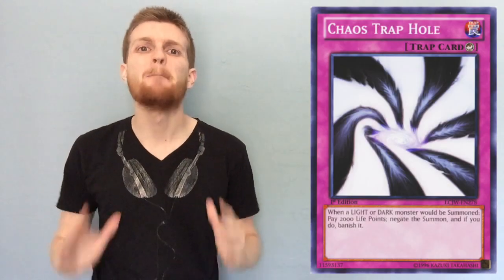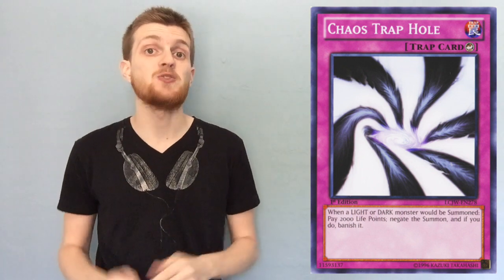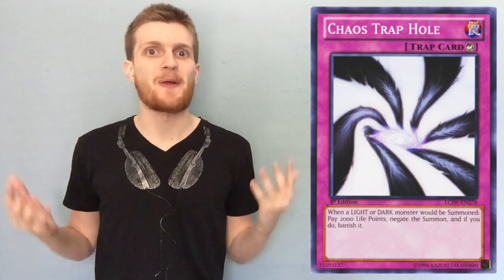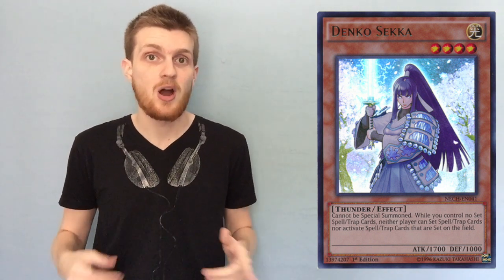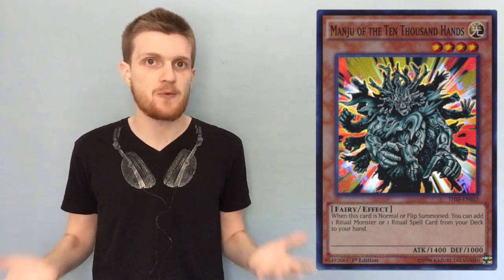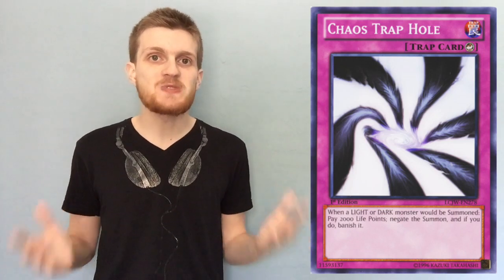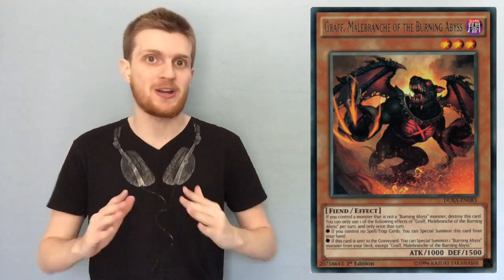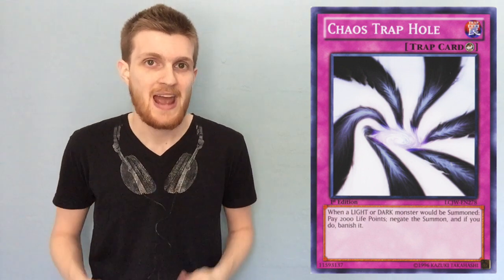Yu-Gi-Oh Tech Tuesday | Chaos Trap Hole!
Tech Tuesday is a weekly series where we discuss some awesome tech cards to help get ahead of the game to help make YOU a better player!